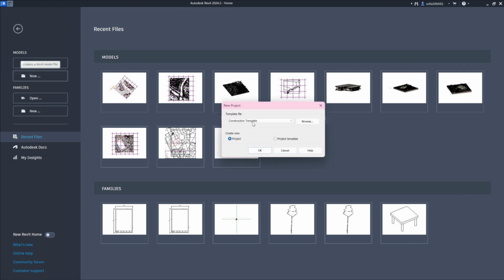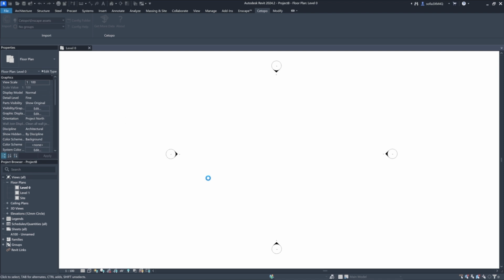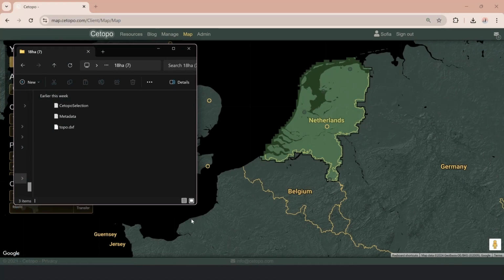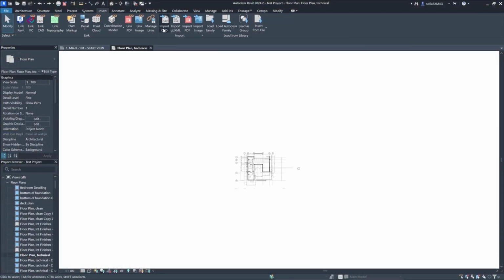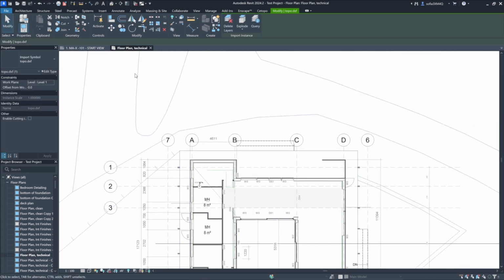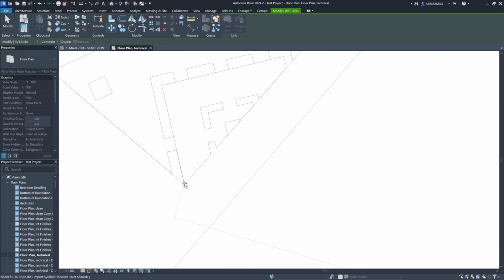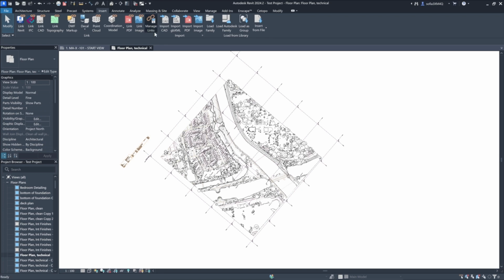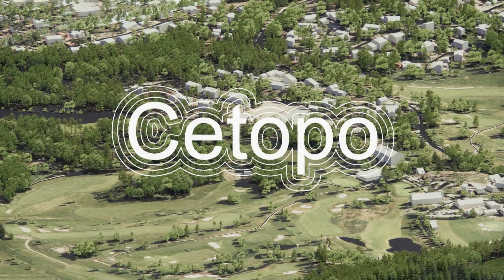Cetopo + Revit : Linking your Cetopo model to an existing Revit project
In this quick tutorial, we'll guide you through linking your Cetopo site model to an existing Revit project that has not been set up using Cetopo.

Our plugin streamlines the setup of site and project locations, allowing you to configure new files accurately - without needing to involve your BIM manager each time.